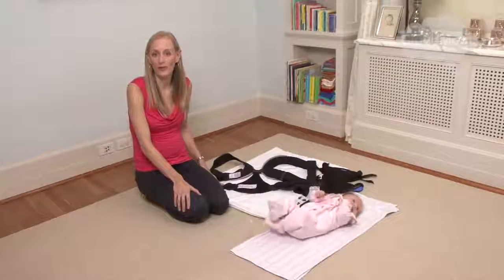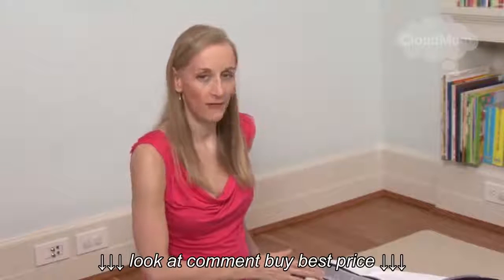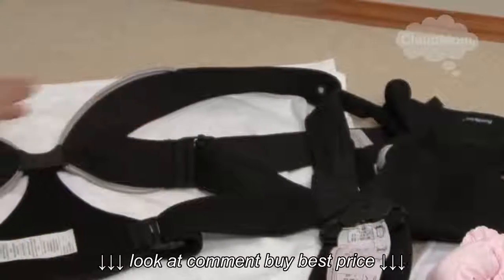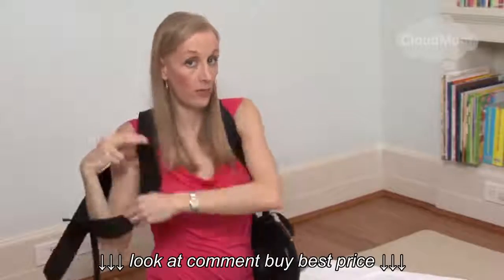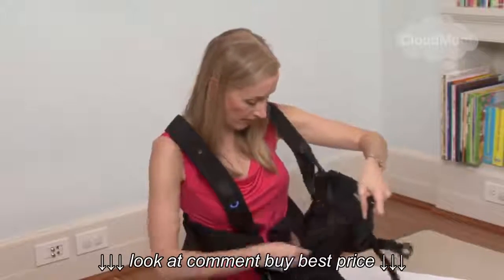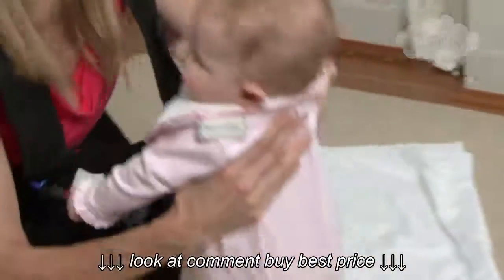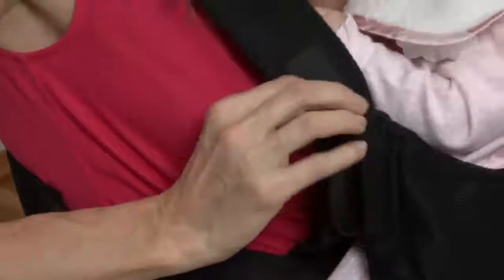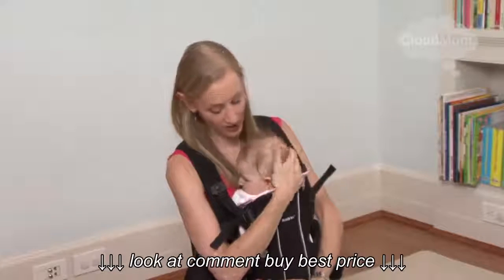How to Use a Baby Bjorn Carrier | CloudMom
How to Use a Baby Bjorn Carrier | CloudMom, How to Use a Baby Bjorn Carrier | CloudMom